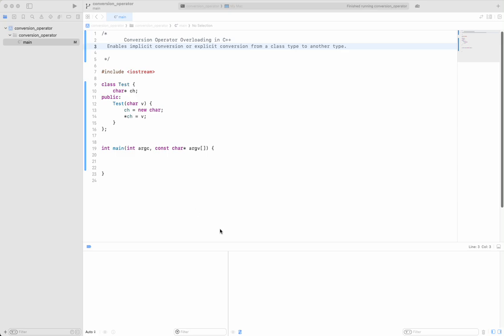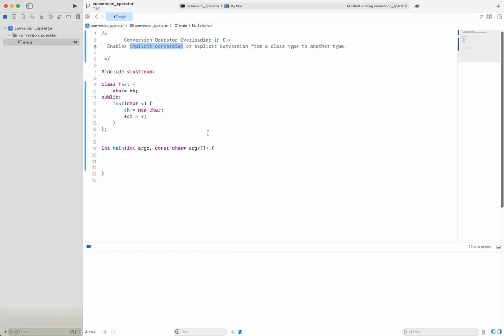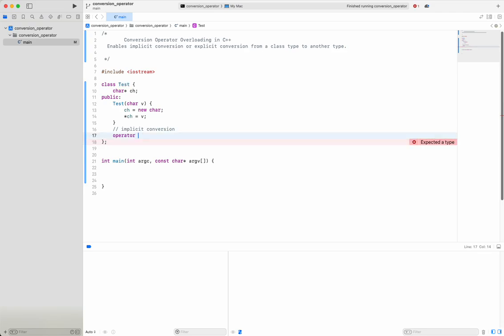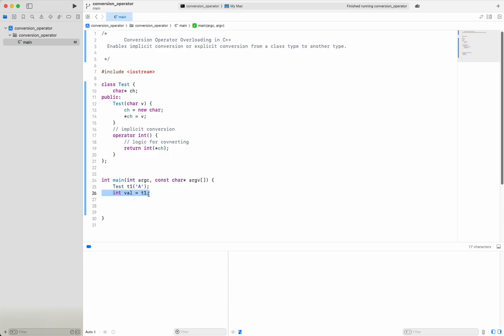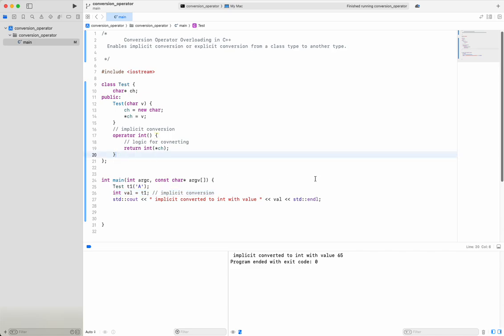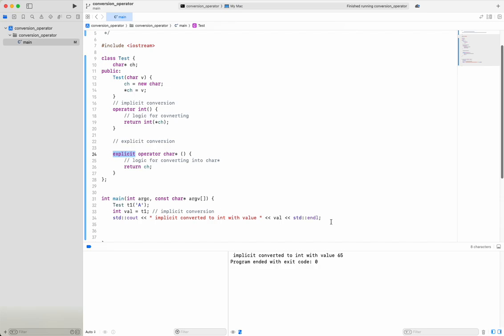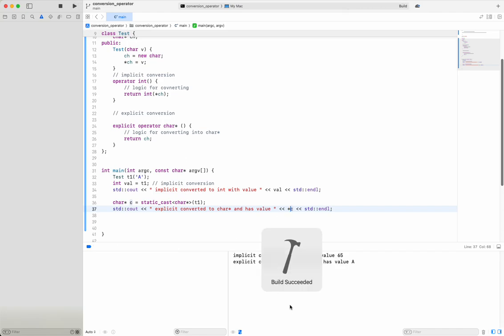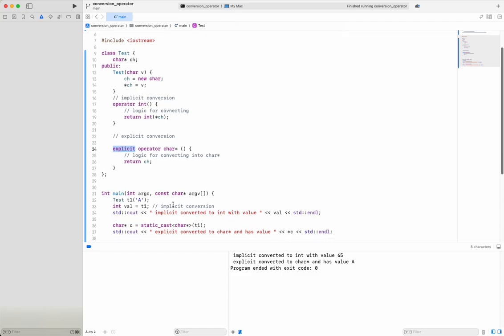Conversion operator overloading in C++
This tutorial mentions about how to overload the conversion operator in class to convert the class type into another type.
Different ways to overload the conversion operator has been discussed.